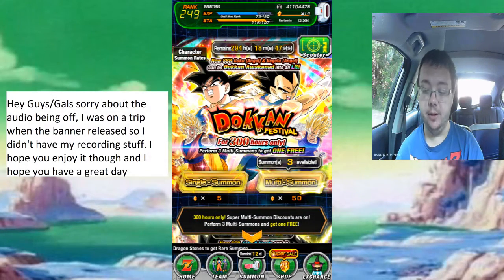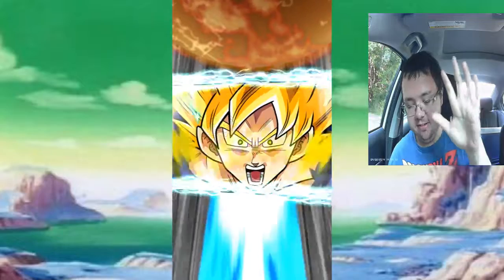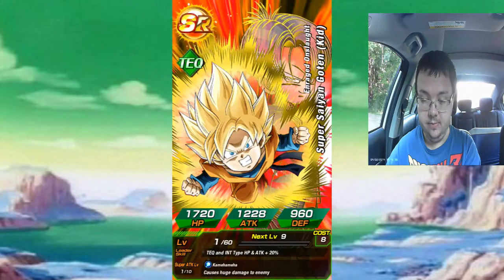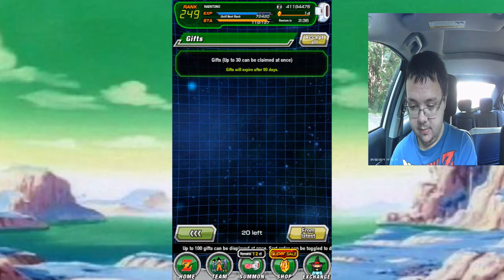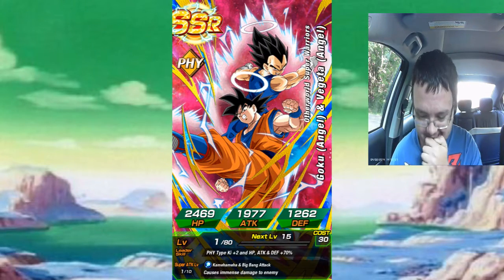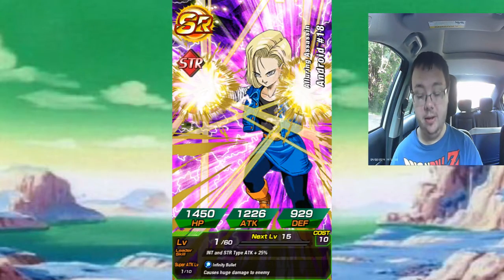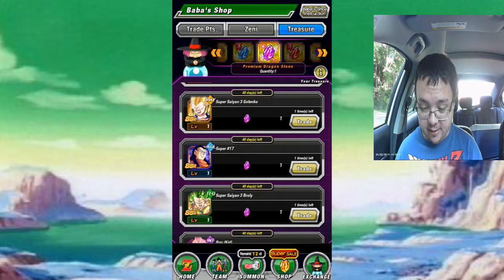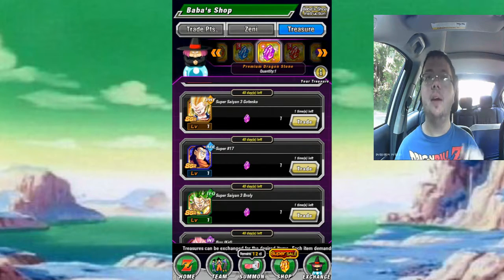HOLY LUCK!!! Dragon Ball Z Dokkan Battle 3rd Anniversary LR Gogeta Summons Part 2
Last video with bad audio but holy crap the luck is real!!